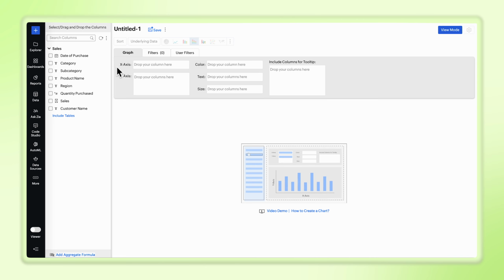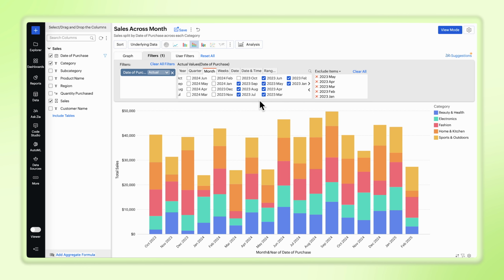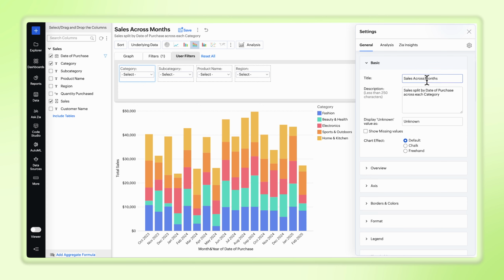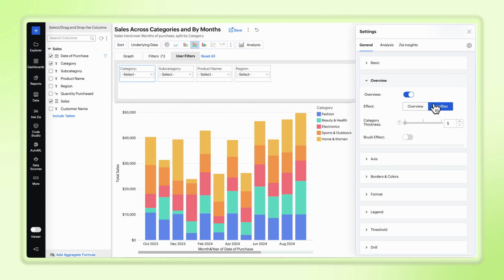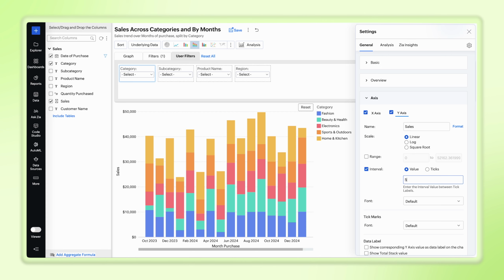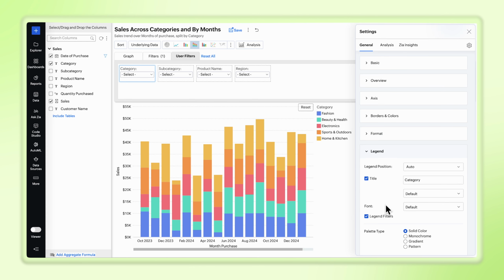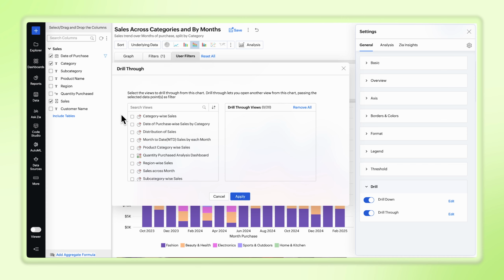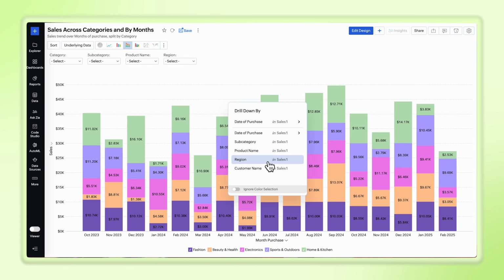Customising a Chart in Zoho Analytics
In this video, we’ll walk you through the key steps to enhance your visualizations—making them more clear, engaging, and insightful. From adjusting colors and labels to fine-tuning your chart’s layout, we’ll cover everything you need to transform basic charts into impactful data stories. This tutorial will help you create professional charts that resonate with your audience.

General Information:
To explore and leverage powerful data visualization capabilities for your business, you can get started with Zoho Analytics

Zoho Analytics is a self-service BI platform that helps you with,

Data Preparation and Management: Cleanse, model and prepare your LinkedIn data for error-free analysis and quality decision-making.

Ask Zia (conversational analytics): Converse in natural language with our smart AI assistant Zia, and get the reports that you need, generated automatically.

Zia Insights (AI-driven insights): Unveil hidden insights (as auto-generated text) at the click of a button.

Prebuilt reports & dashboards: Start your analysis immediately after integrating your Jira account with auto-generated comprehensive reports and dashboards.

Forecasting: Forecast your data and be prepared for future outcomes.

ChatGPT integration: Generate SQL queries and formulas by asking our AI assistant Zia, powered by ChatGPT.